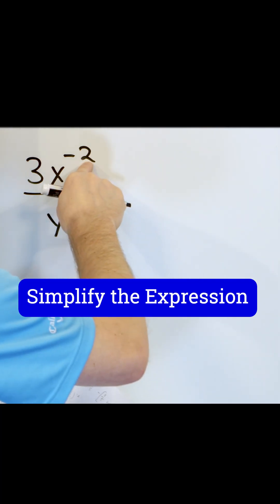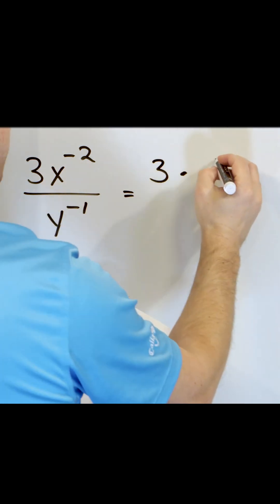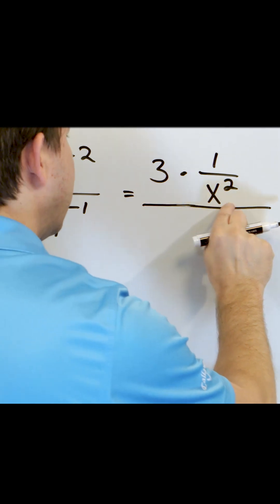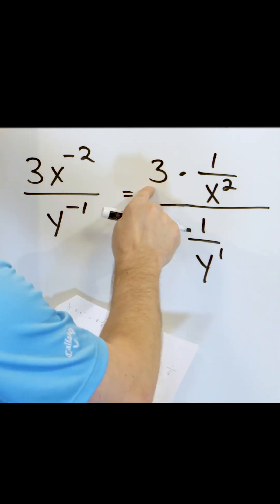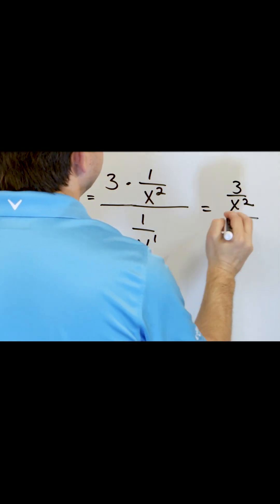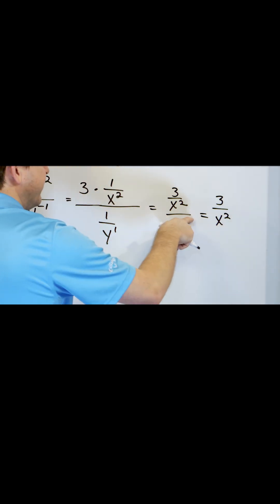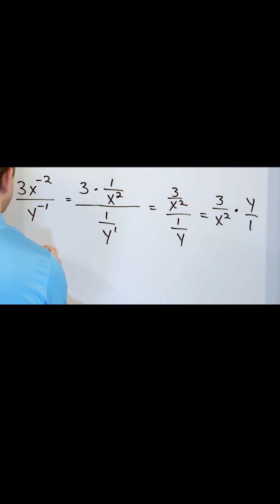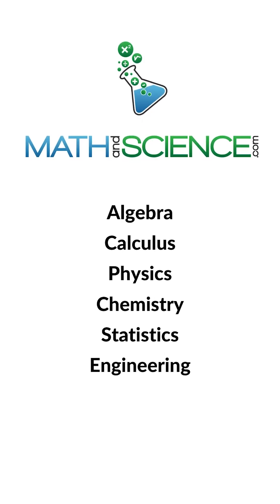Using Zero and Negative Exponents in Algebra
Zero and negative exponents are powerful concepts in algebra that simplify expressions and solve equations. A base raised to the power of zero equals one, regardless of the base's value, reflecting the idea that any number (except zero) raised to the power of zero is one. This principle helps in simplifying expressions involving exponents. Negative exponents, on the other hand, represent the reciprocal of the base raised to the positive opposite of the exponent. These concepts allow for the expression of very large or small numbers efficiently and play a crucial role in algebraic manipulations, facilitating the solving of complex equations and understanding of exponential growth and decay.